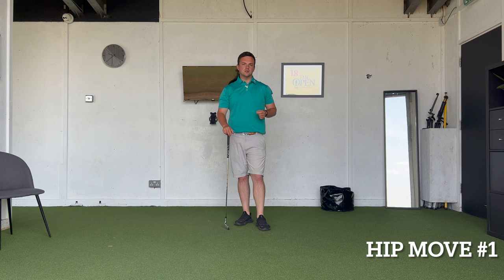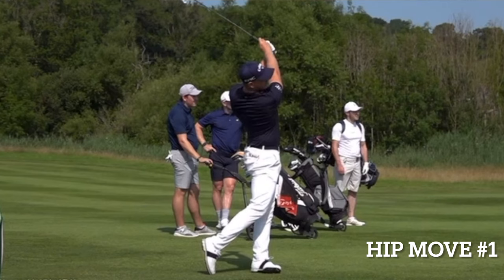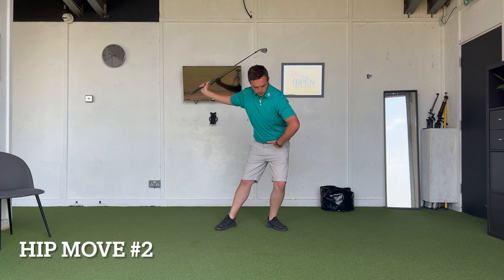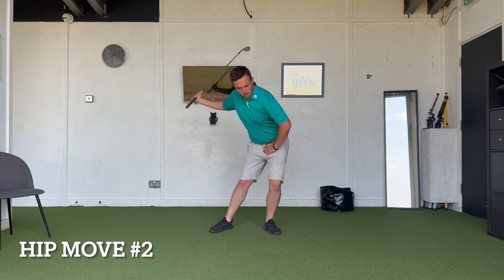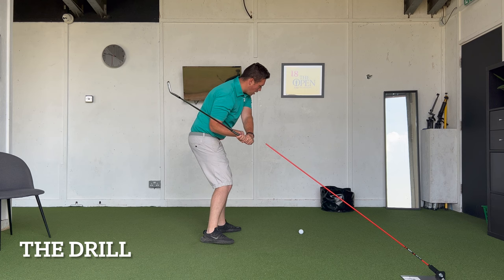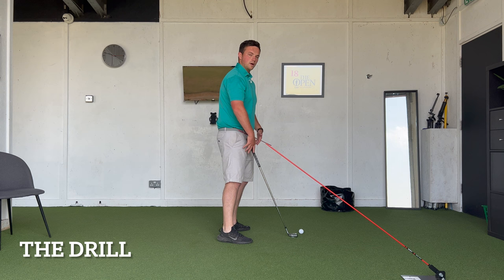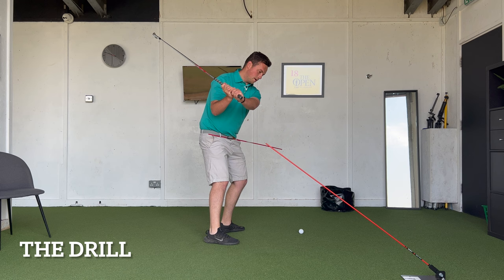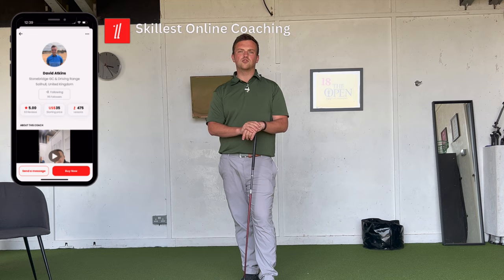The KEY ingredient, to "lead with the hips"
In this video we break down cliche phrase of leading with the hips, and what the key ingredient to truly and correctly do this is which I don't hear anyone really talk about, accompanied with a drill towards the end of this video to help you